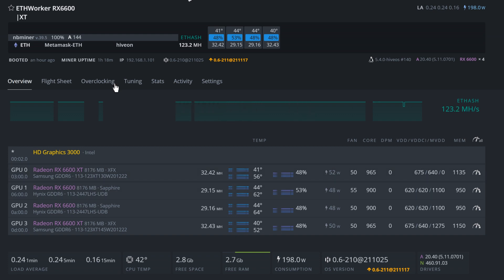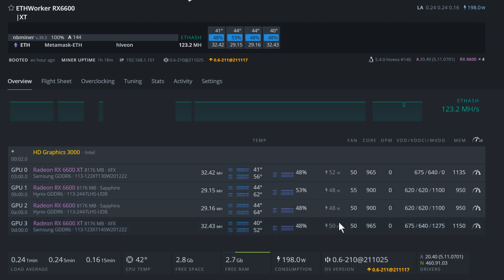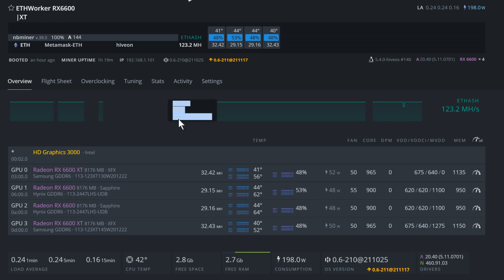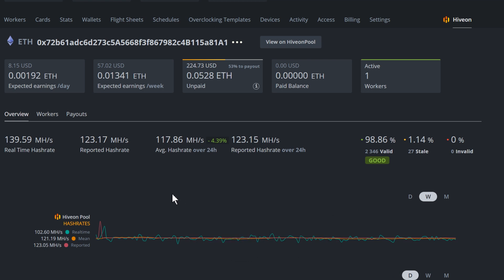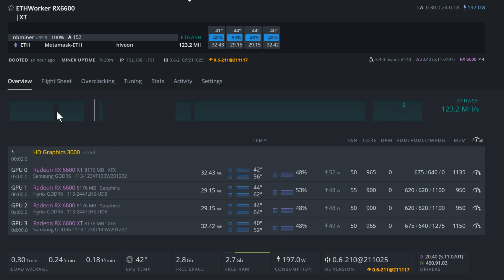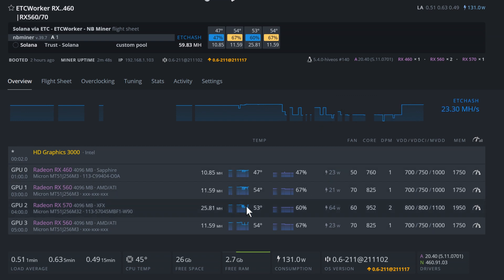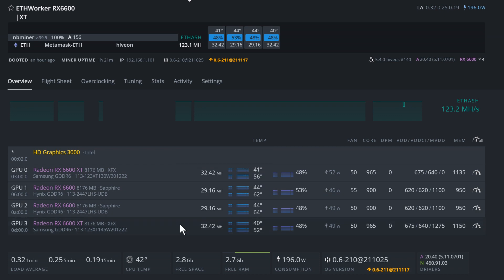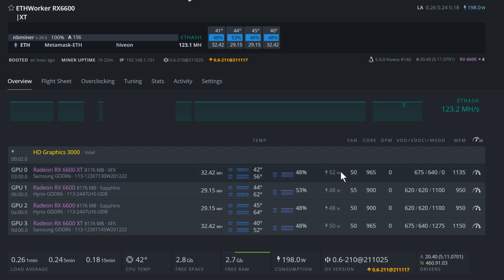Hive OS - ETC|ETHW - Hashrate RX6600|6600XT Stable Settings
Hive OS is a comprehensive operating system designed specifically for managing and monitoring cryptocurrency mining rigs. It offers a user-friendly interface and a range of powerful features that simplify the process of mining and optimizing mining operations. Hive OS - RX6600|6600XT Hashrate